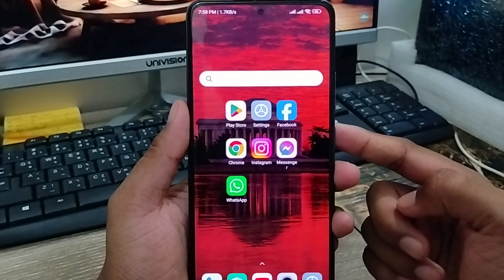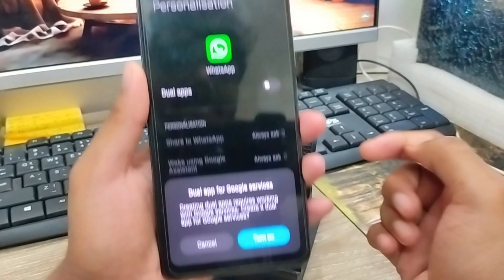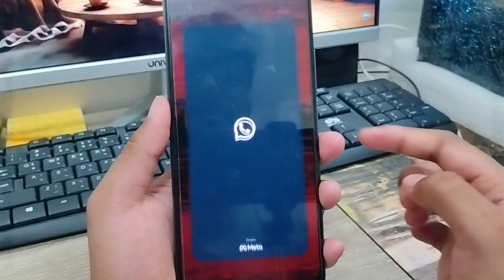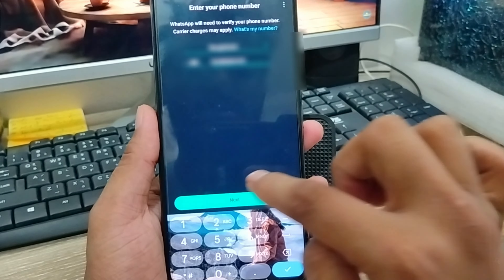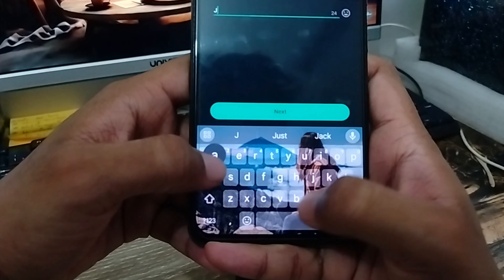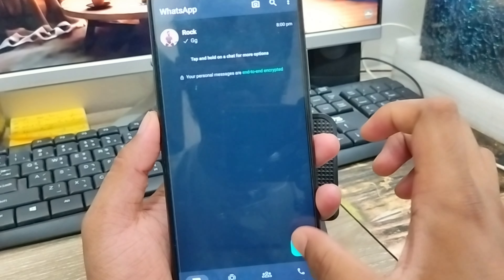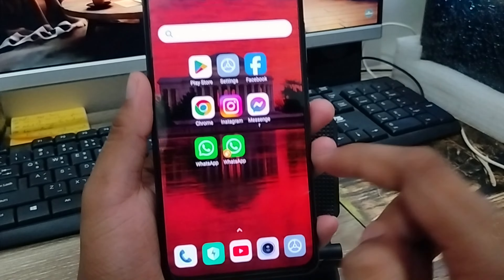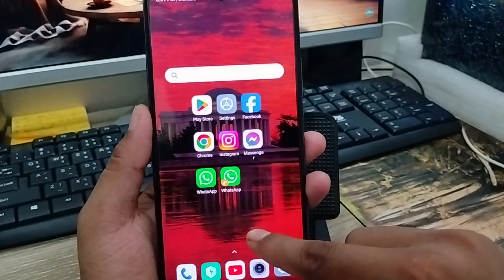How To Use 2 WhatsApp Number In One Device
If you want to Install 2 WhatsApp apps on your Android phone? Or Do you want to run 2 WhatsApp id on your 1 Android Phone. Then this video for you in this video, I will show you how you can Use 2 WhatsApp Account In 1 Smart Phone. Also you may know how to  Install 2 WhatsApp Account on 1 Android Phone. How To Use Multiple WhatsApp Account In any Android device

How To Use Multiple WhatsApp In Android
Use 2 WhatsApp Account in 1 Device